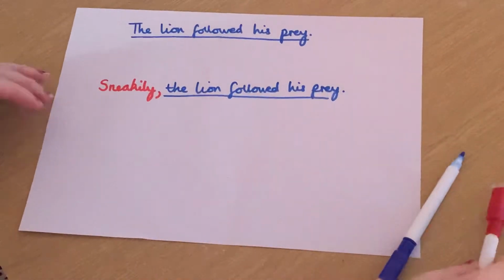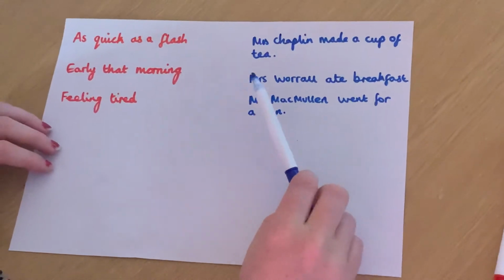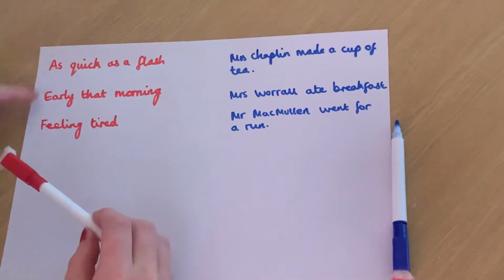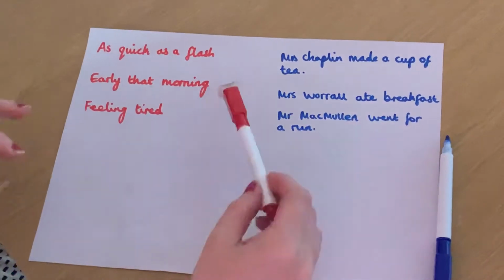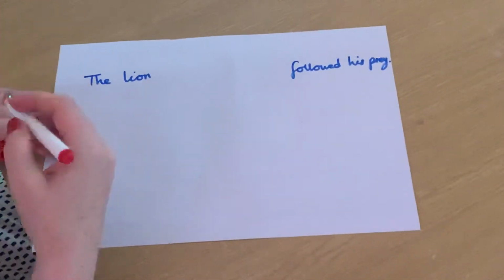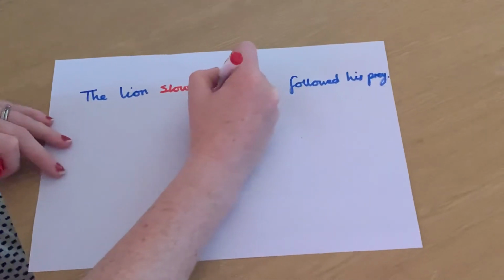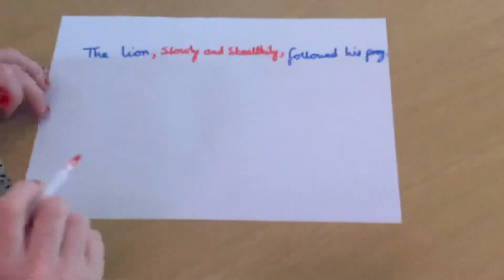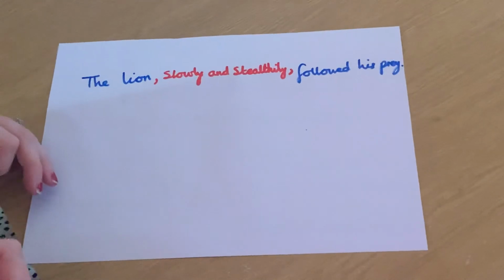Lesson 3 Commas